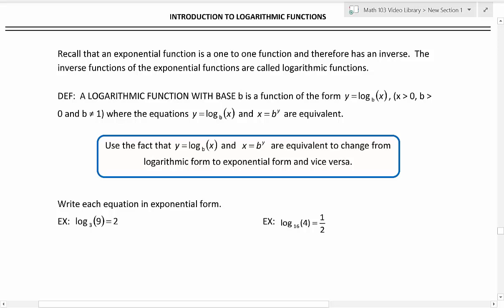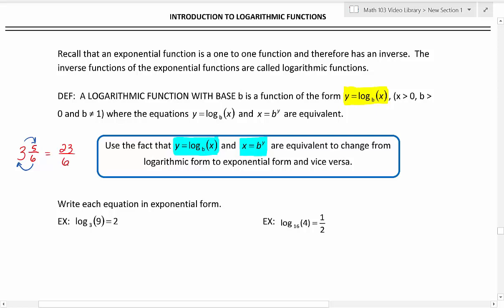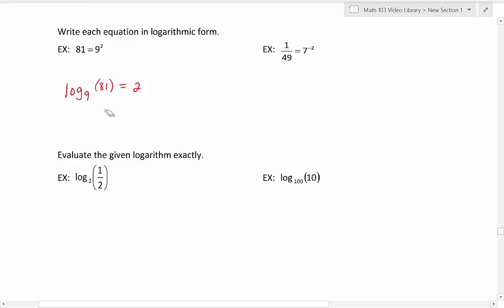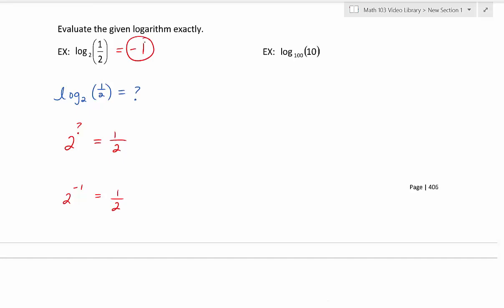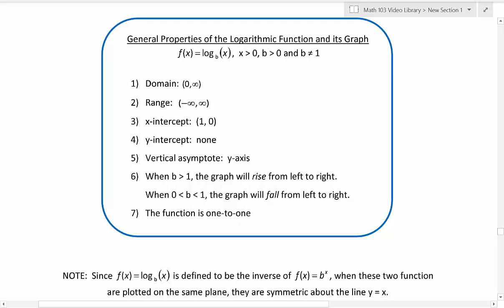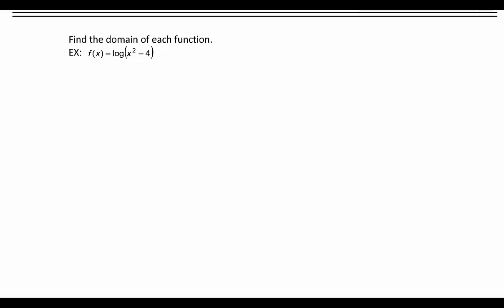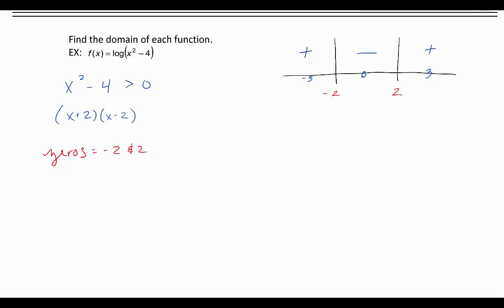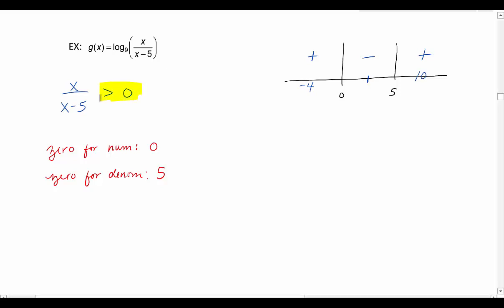Introduction to Logarithmic Functions